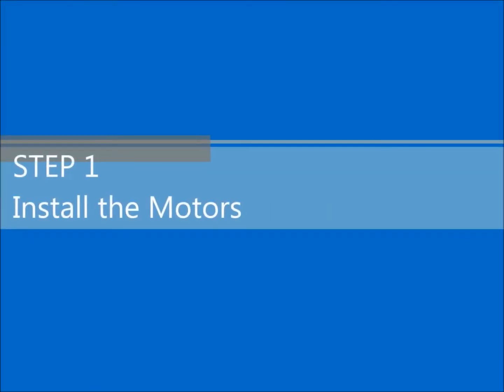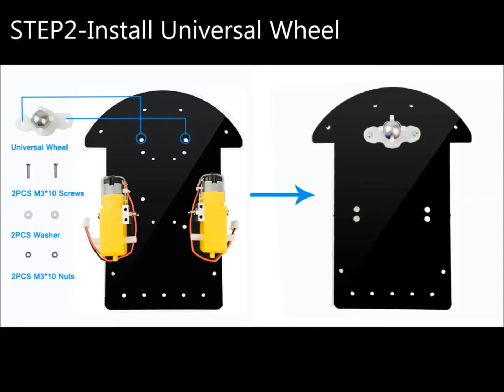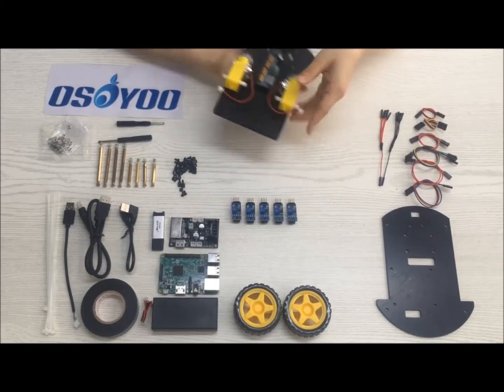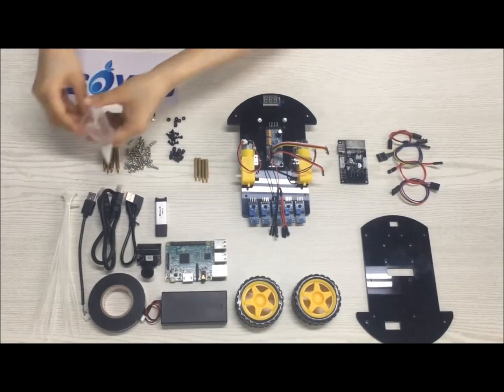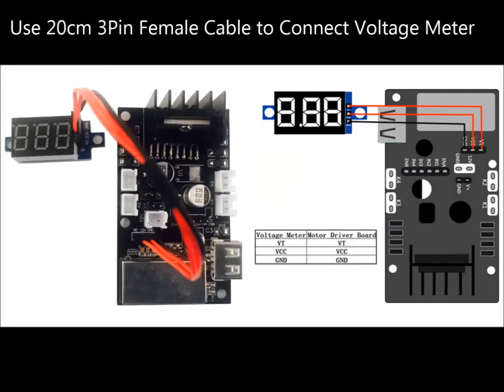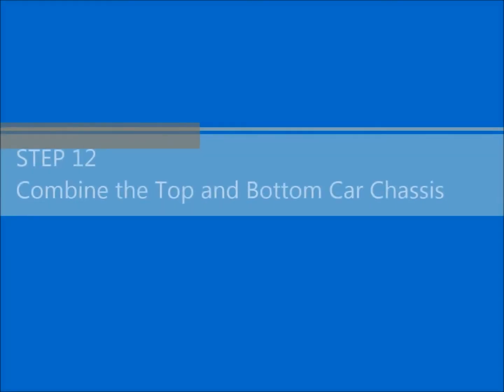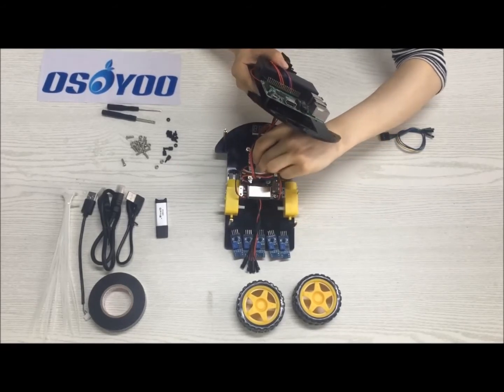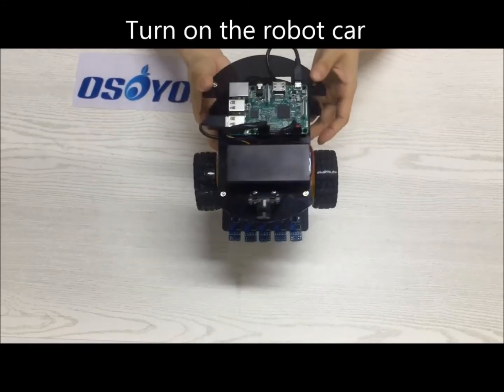RPi Car Kit Lesson 1: Part I Hardware Installation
Raspberry Pi Robot Car DIY Learning Kit Lesson 1: Basic Framework Installation